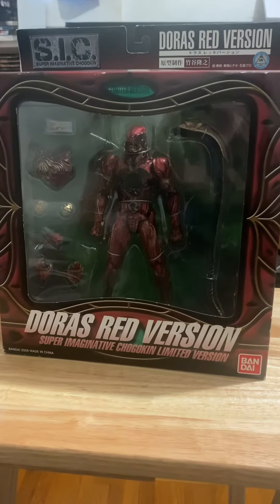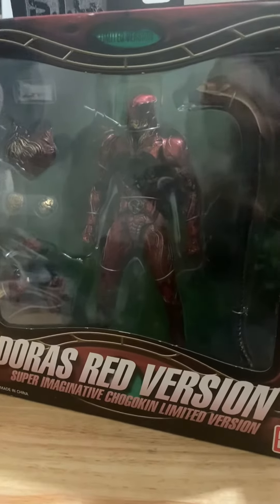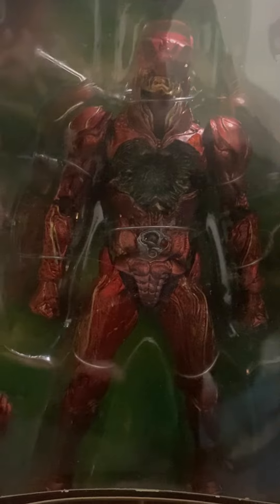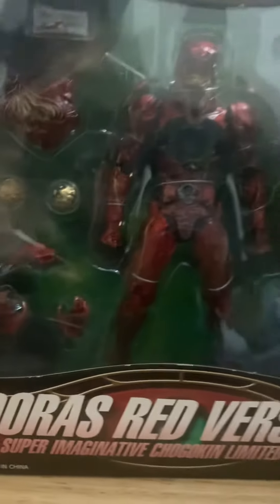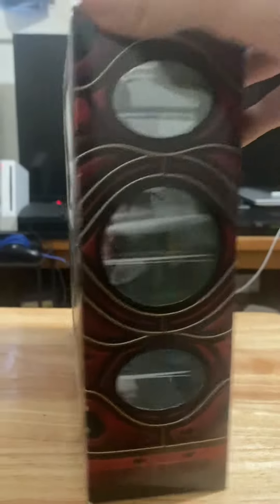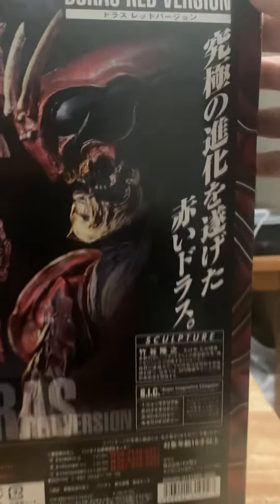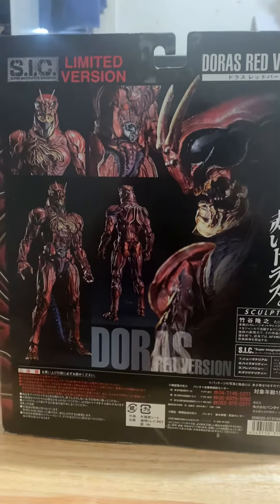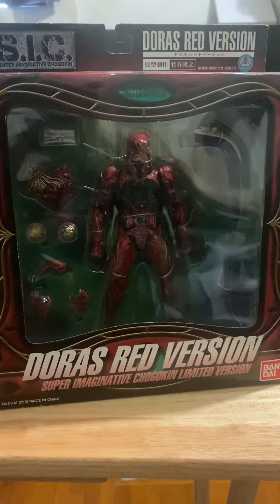Kamen Rider S.I.C Red Doras variant figure overview….